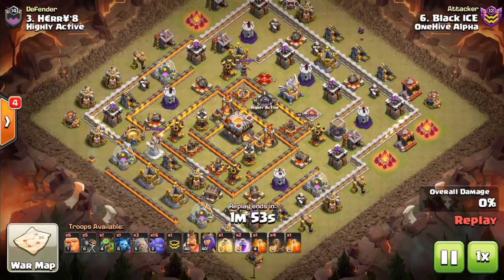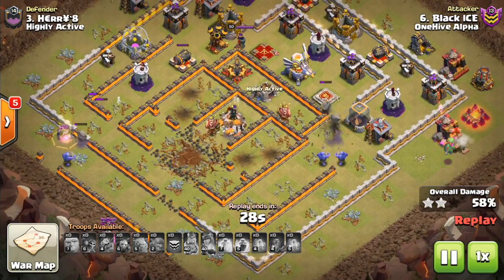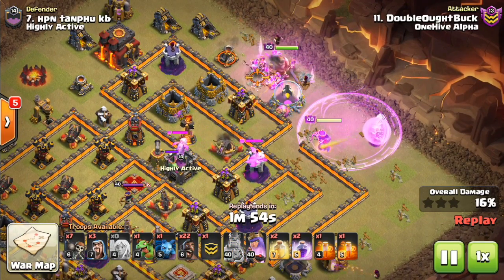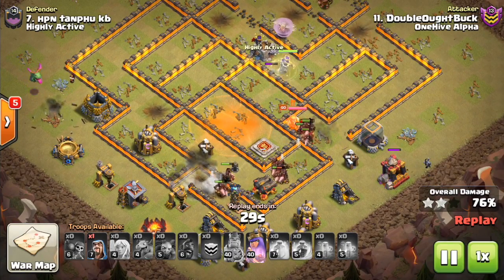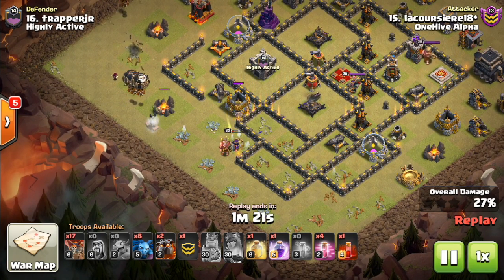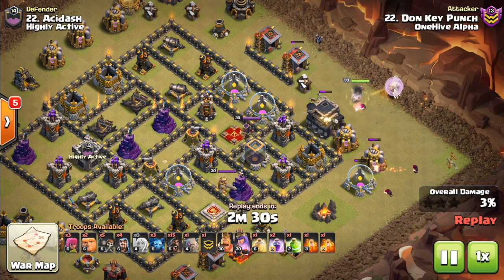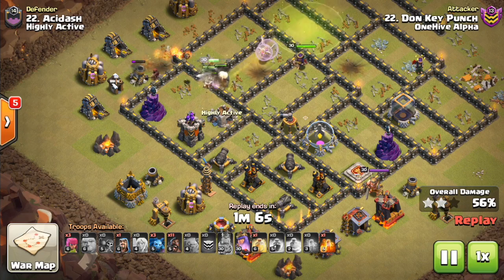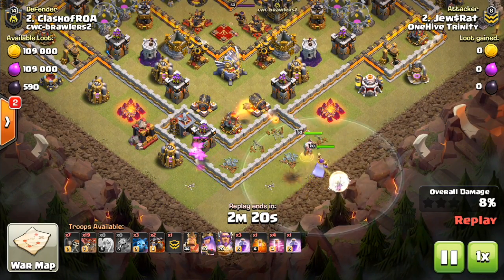OneHive Alpha & Trinity in MLCW! - Recruitment Info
See below for the link to the recruitment server if you're interested in applying to join!

Clash on!